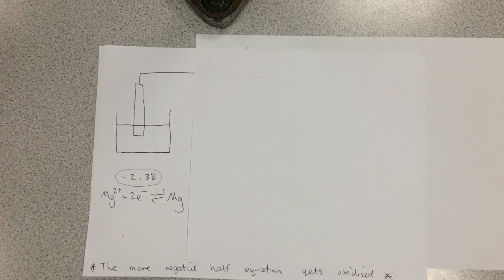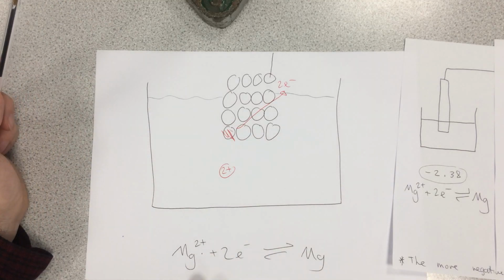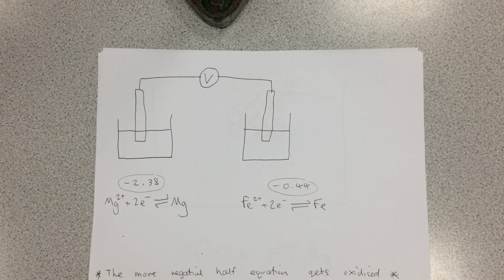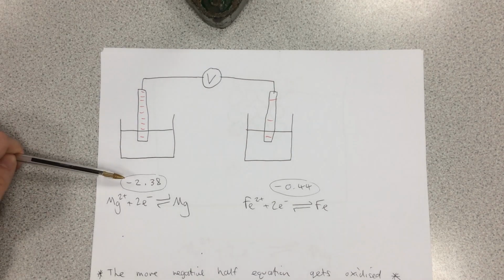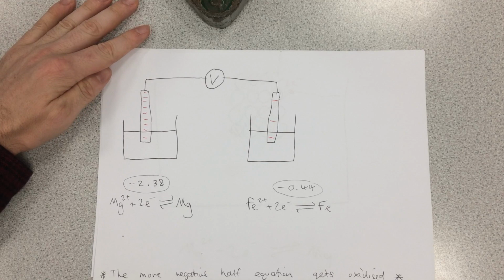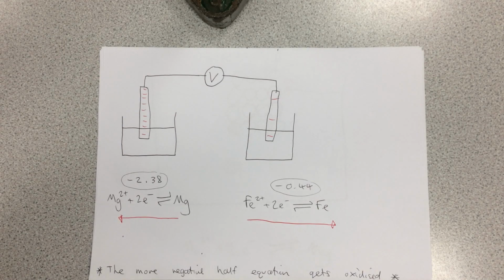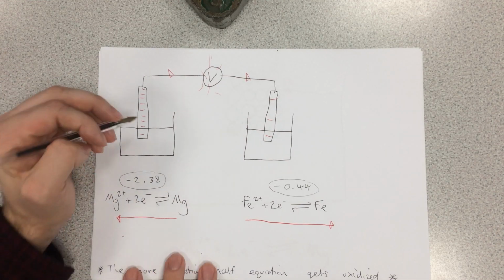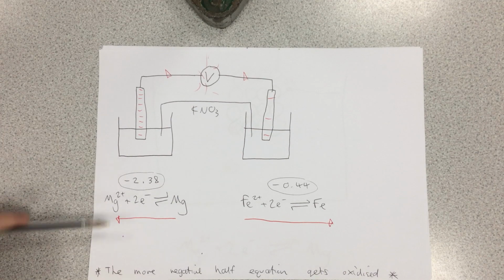Brady Explains How an electrochemical cell works